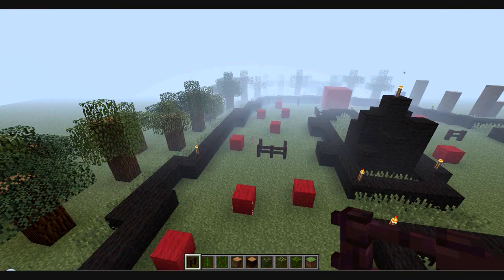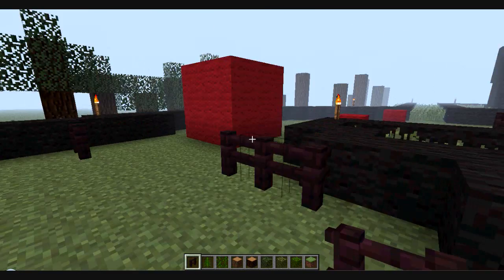Pocket Legends New Maps, Characters, and Game Ideas!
This is a new map I made for Spacetime Studios' Pocket Legends along with some new characters, quests, storylines, and other game ideas. Leave a comment suggesting some other new maps you guys would like to see (I will work on the Atlantis one some more).